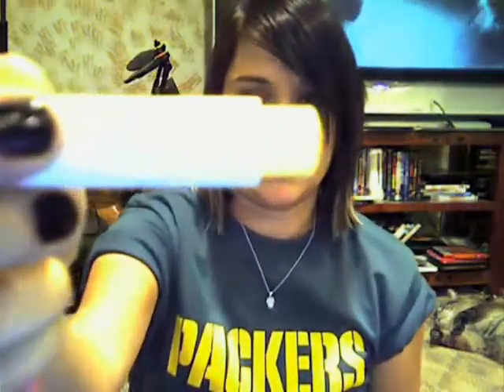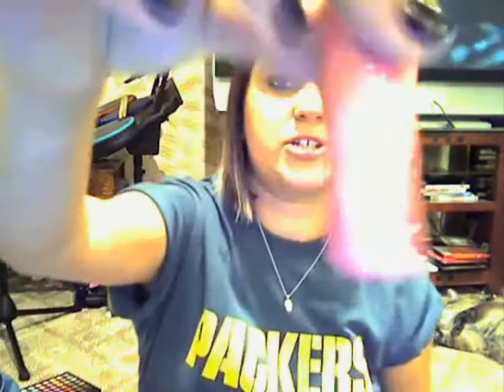Whats in muh purse! Welcome back Jenneh!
Fallow me on Twitter!
Store i work at!